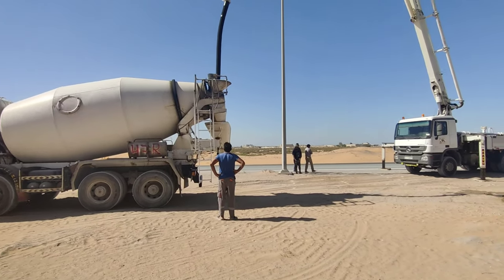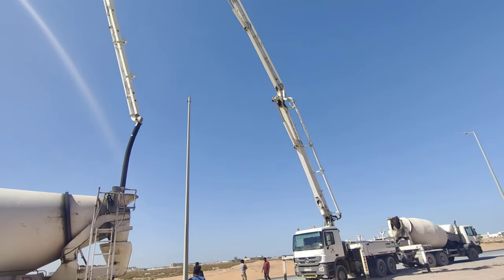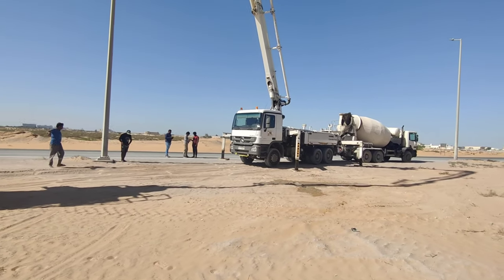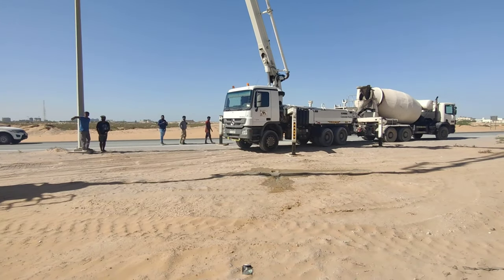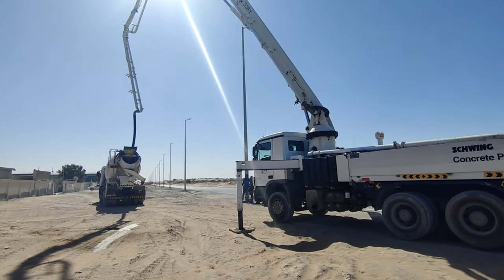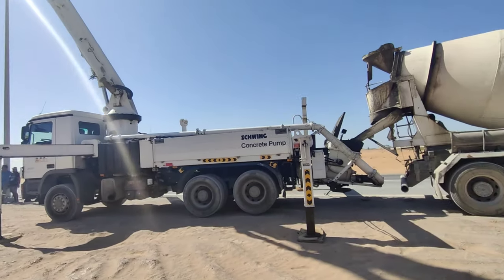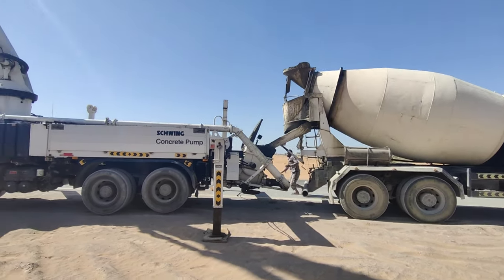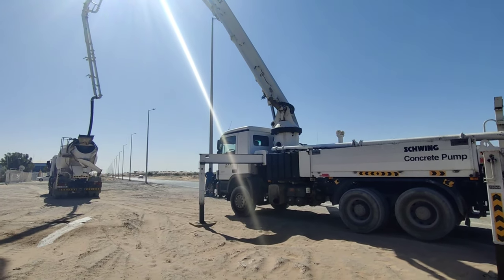How to transfer Concrete from Breakdown Mixer to Another Mixer | Malayalam Vlog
How to transferring concrete from Breakdown Mixer to another Mixer with concrete pump